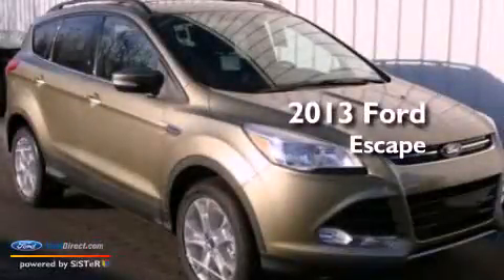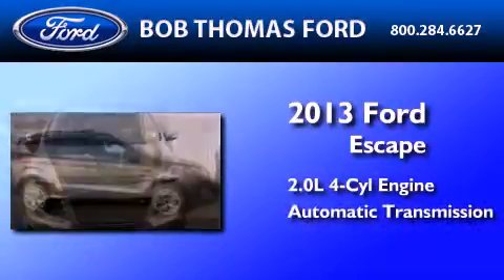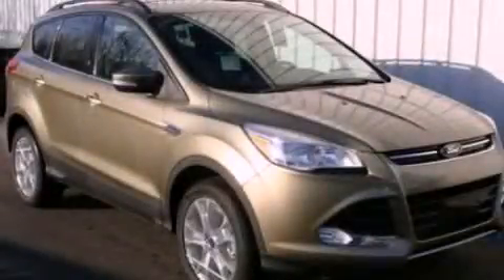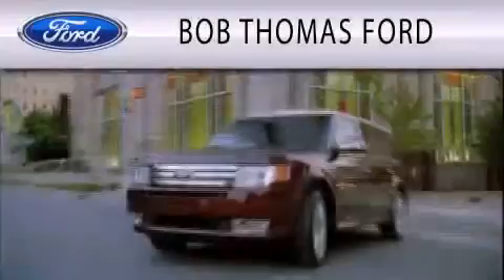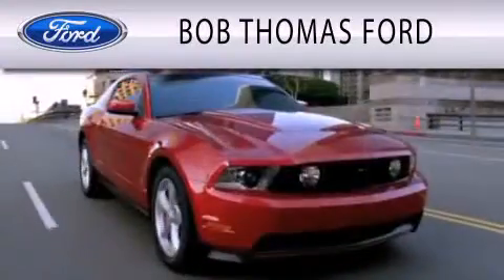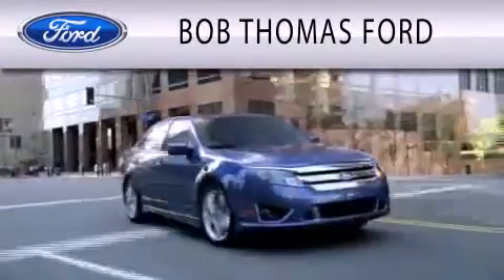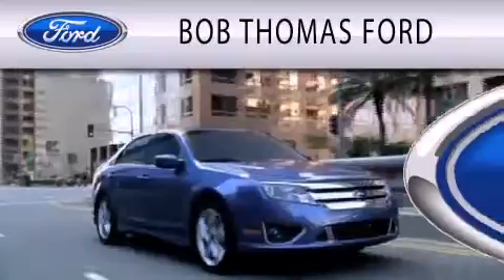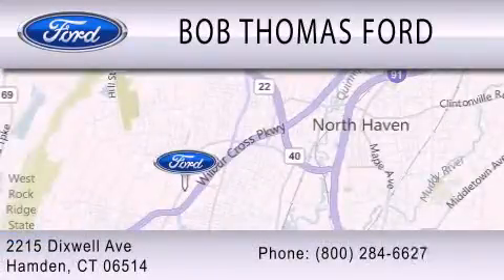2013 Ford Escape Hamden CT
Year : 2013
 Make : Ford
 Model : Escape
 Engine : 2.0L I4 16V GDI DOHC TURBO
 Trans . : 6-SPEED AUTOMATIC
 Exterior : GINGER ALE METALLIC
 Miles : 1
 Interior : CHARCOAL BLACK
 Stock : T3130